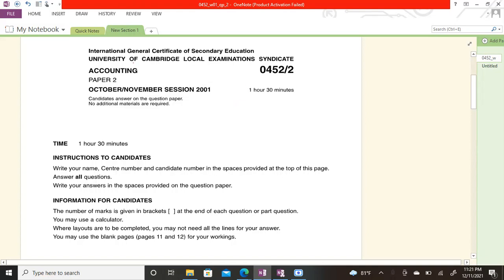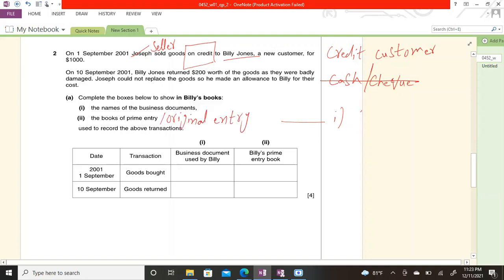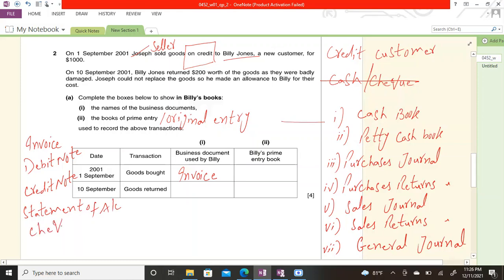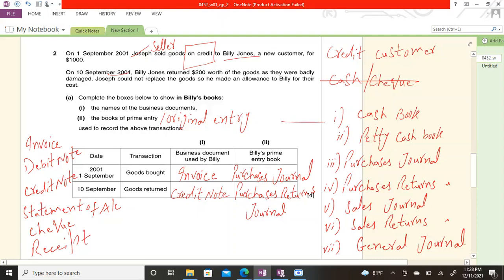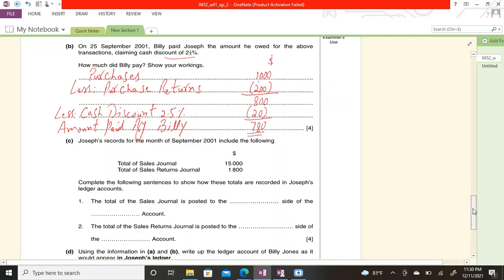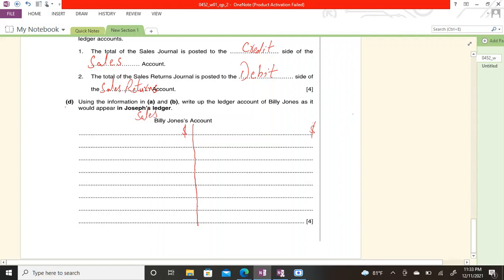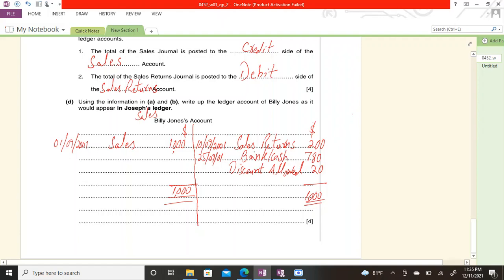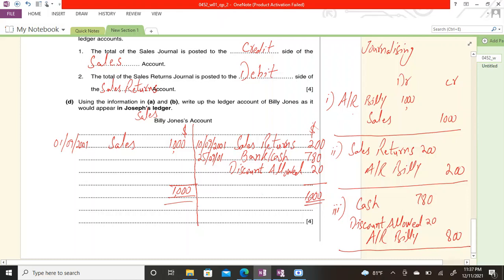Books of Prime Entry